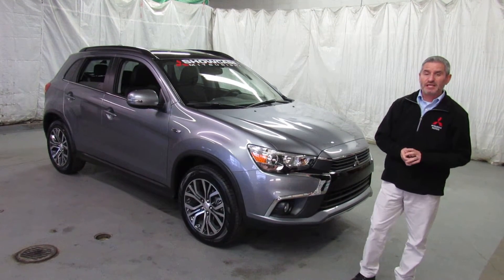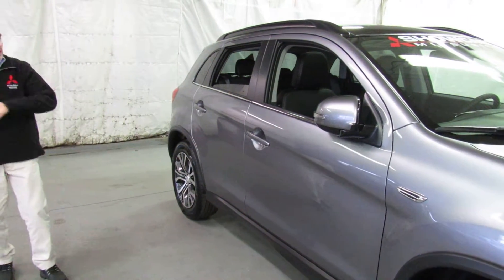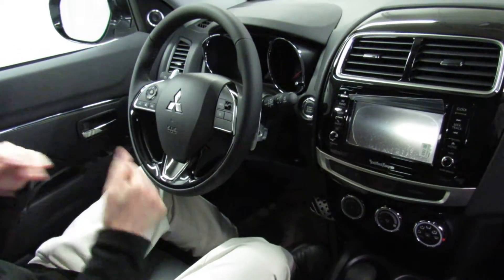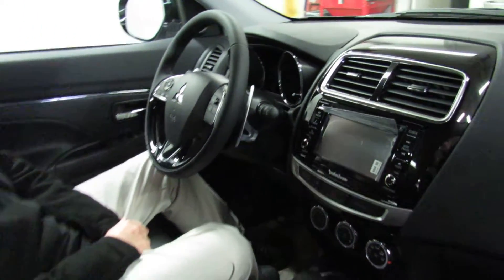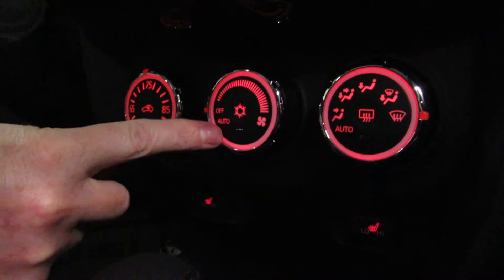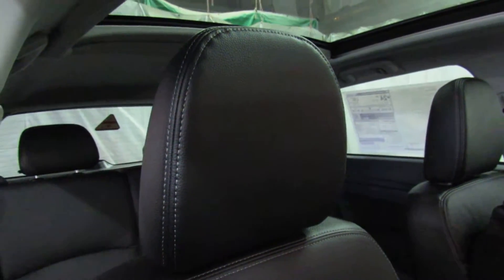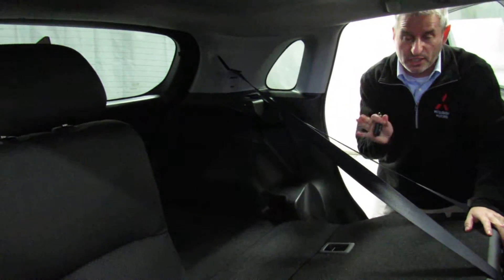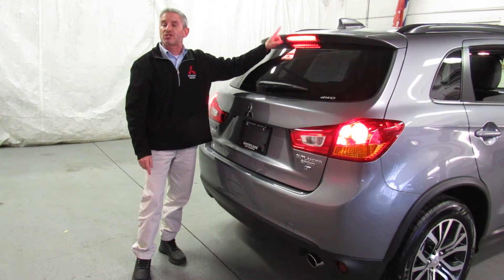2017 Outlander Sport GT walkaround video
Brief walkaround on a 2017 Mitsubishi Outlander Sport GT stock number M17-044.